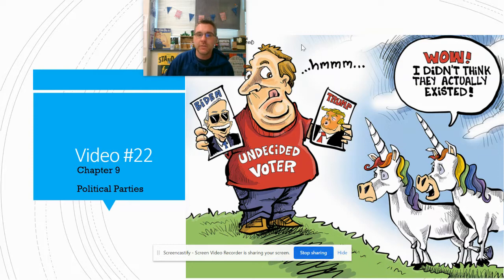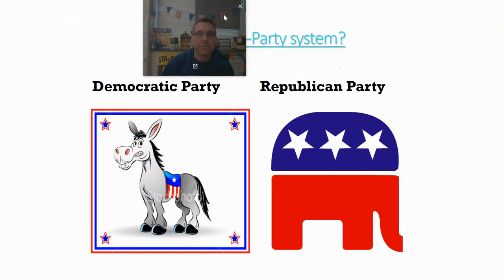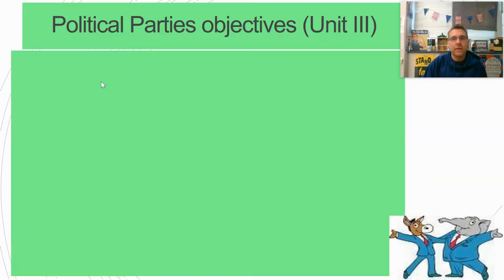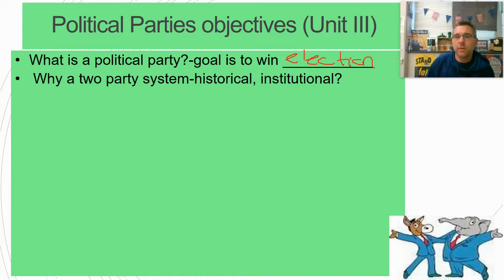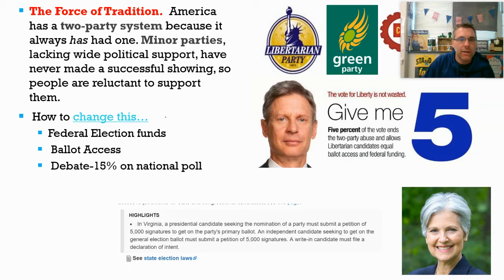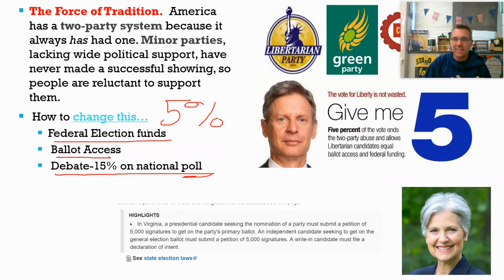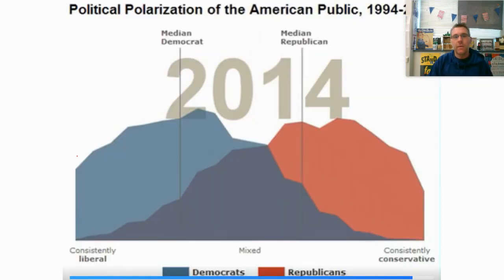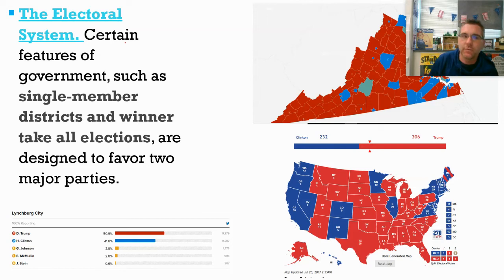Video #22 Chapter 9-Two Party System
Video #22-Chapter 9 Video 1-Two Party System